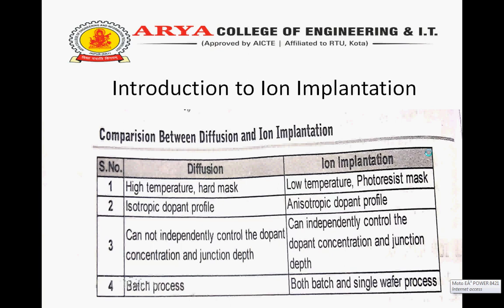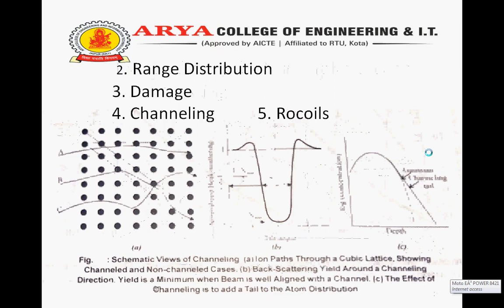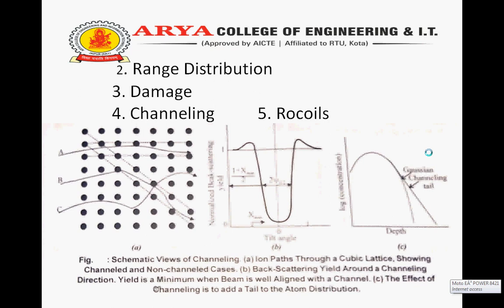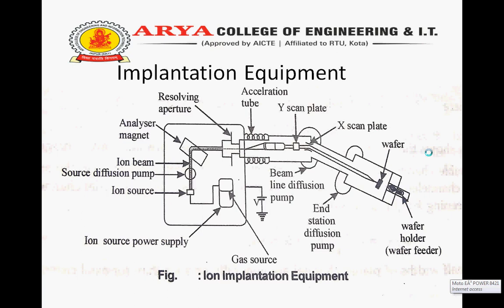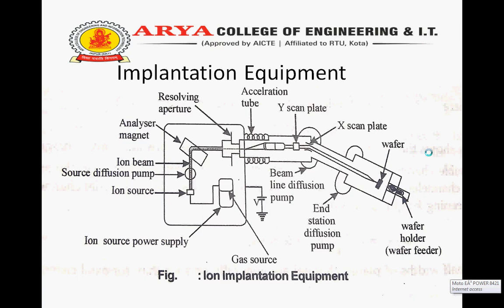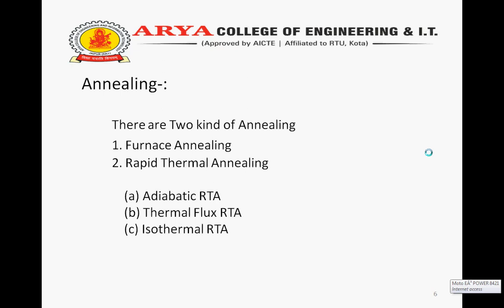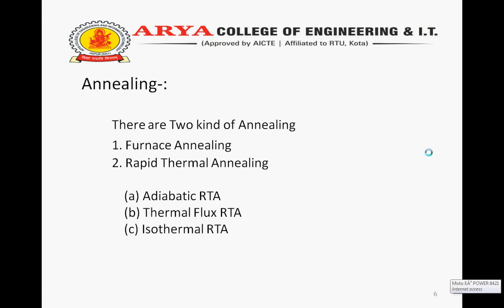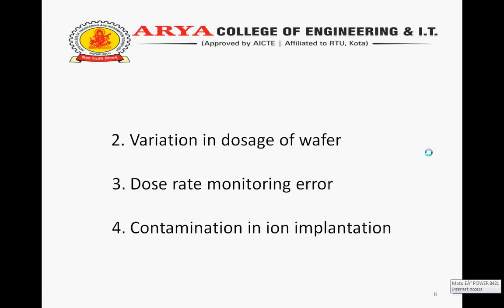Ion Implantation & Ion Implantation System of IC Technology BY UMESH KUMAR SHARMA